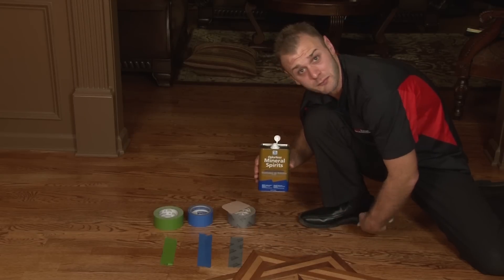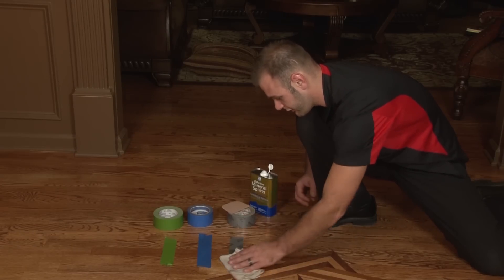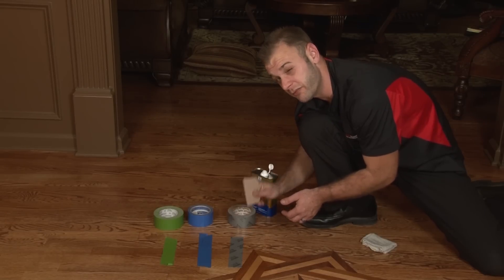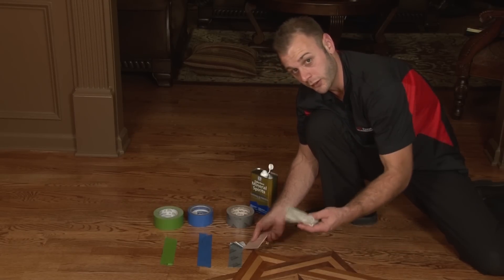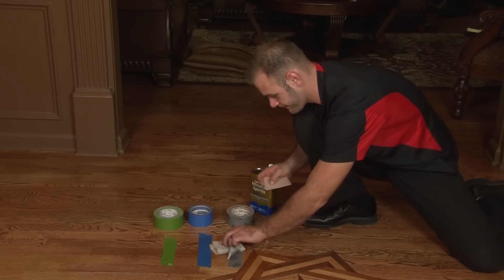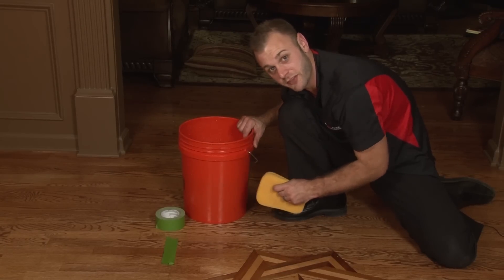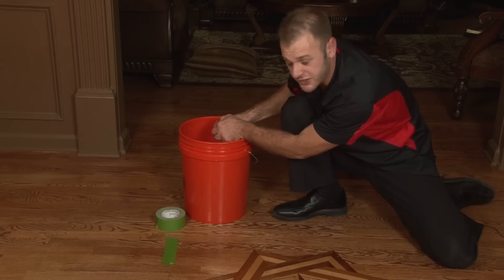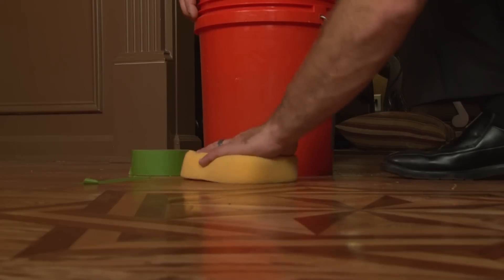Flooring Tips : How to Remove Tape From a Hardwood Floor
If you're not careful tape could potentially leave a sticky residue behind on your hardwood floor. Remove tape from a hardwood floor with help from the president of a home design company in this free video clip.

Bio: Eric Barany is president of Pizazz Floors and Interior Design, a design company in Atlanta which specializes in hardwood installation and refinishing, tile, carpet, and kitchen and bath remodeling.
Filmmaker: Jeffrey Traister

Series Description: The effort that you put into installing and maintaining your hardwood, tile or granite floors will pay for itself tenfold every time you walk around your beautiful home. Get flooring tips and learn about installation and maintenance with help from the president of a home design company in this free video series.